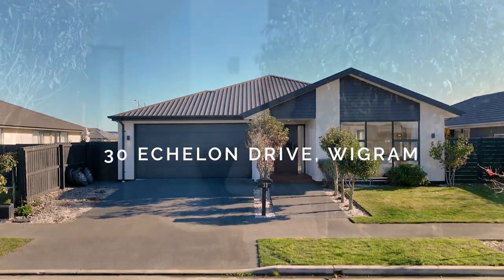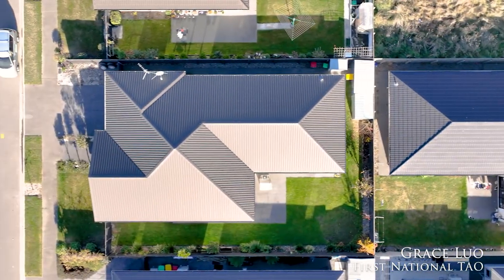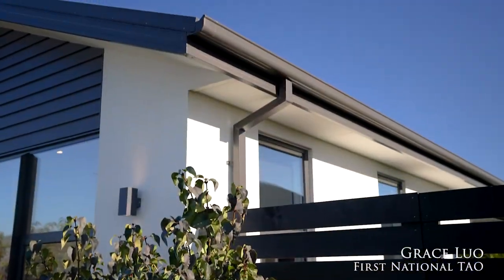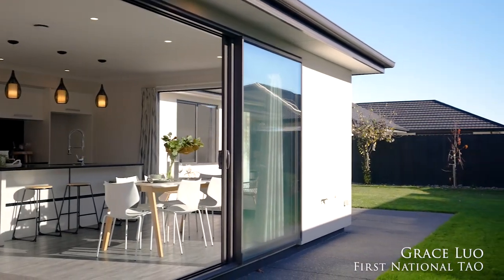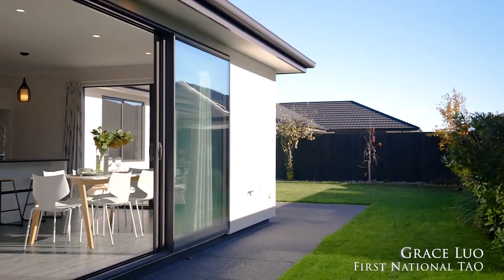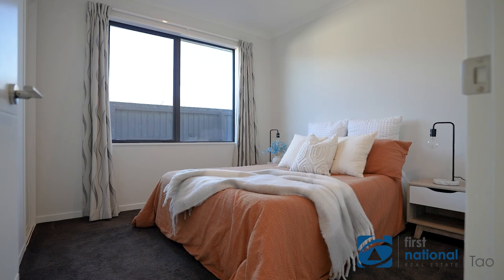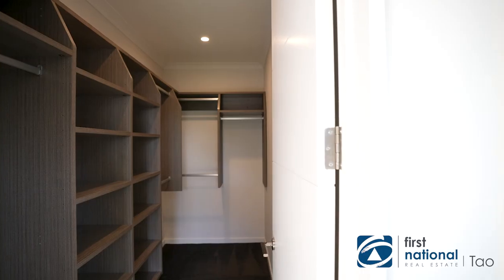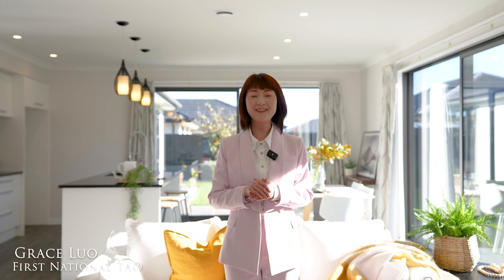30 Echelon Drive